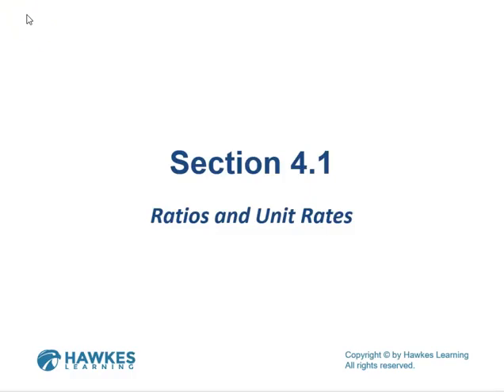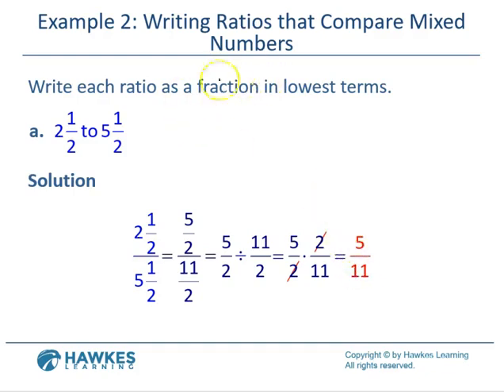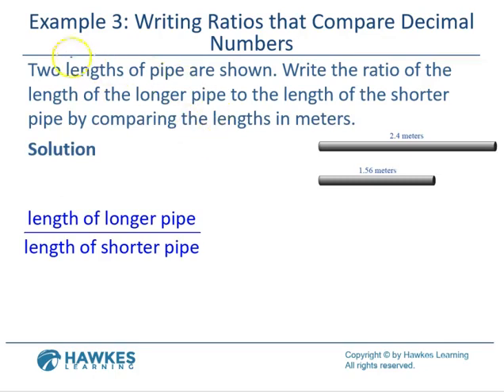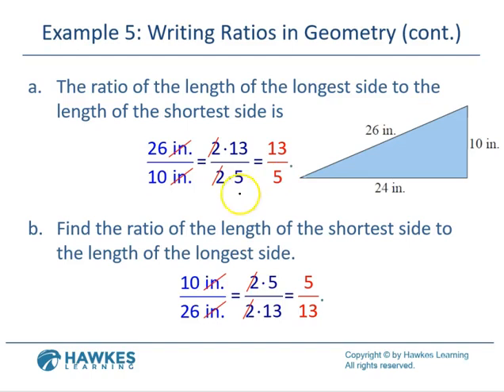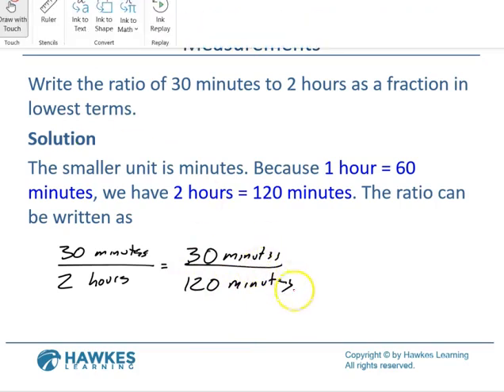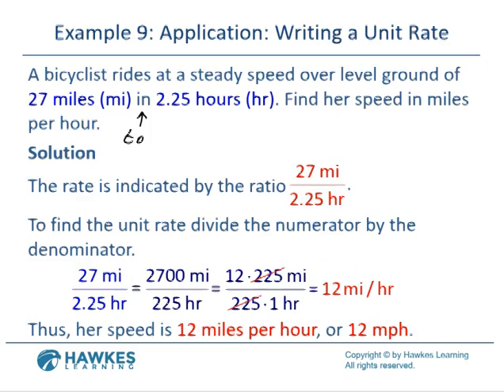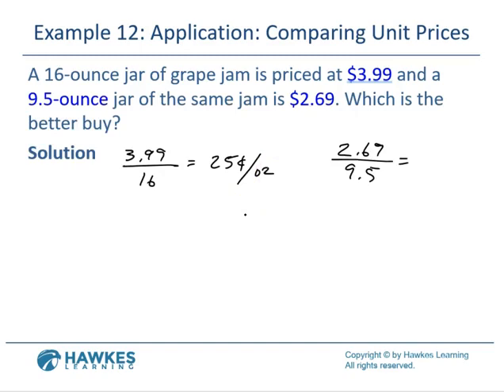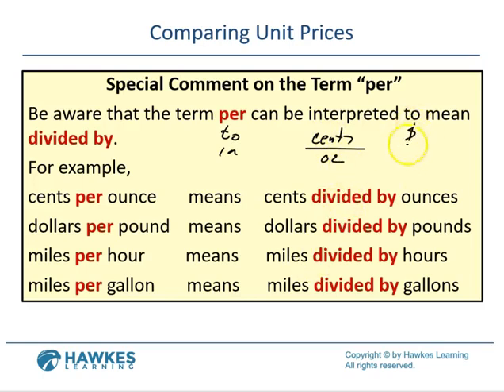4.1 Ratio and Unit Rates